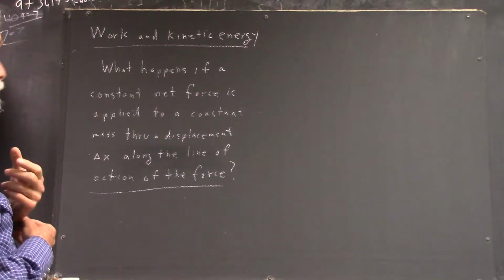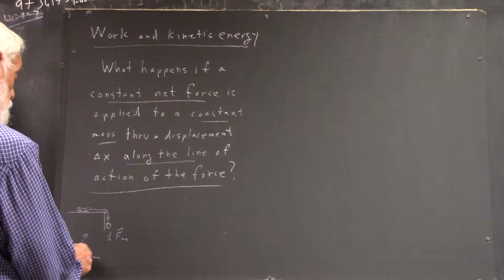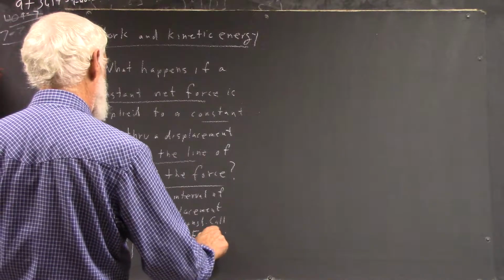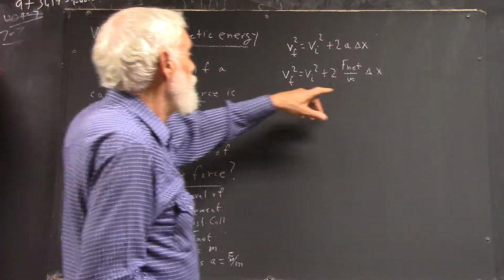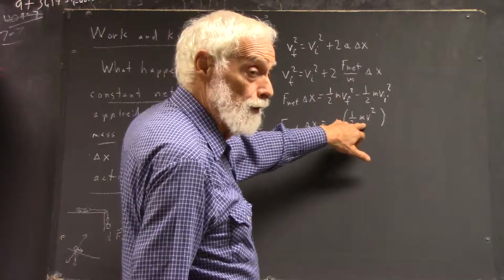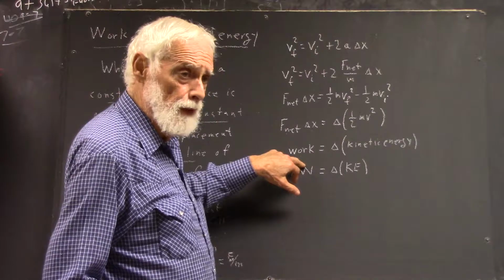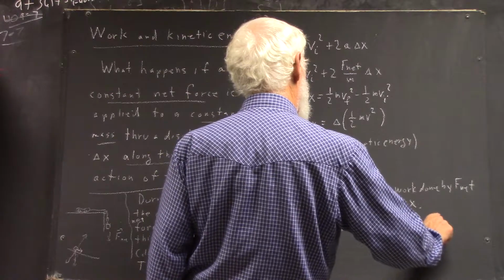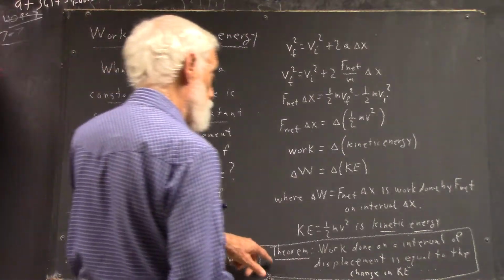daguniv 4474 introduction and limited derivation work and kinetic energy 13